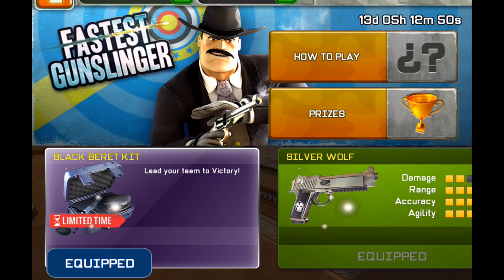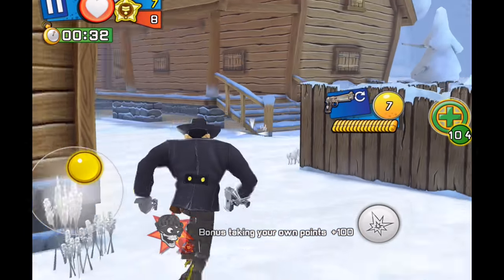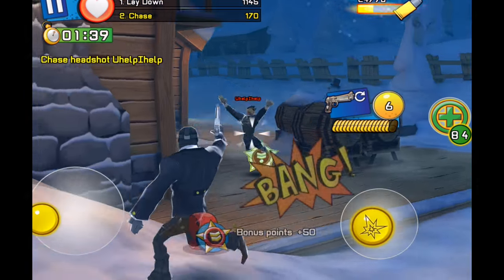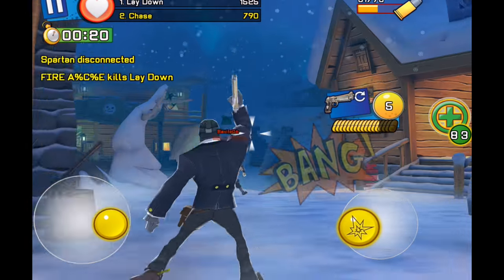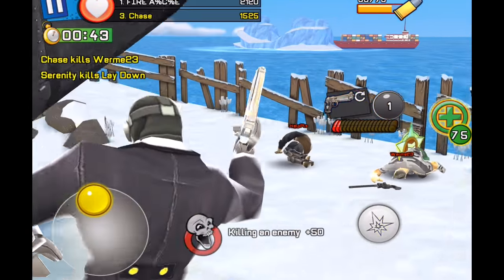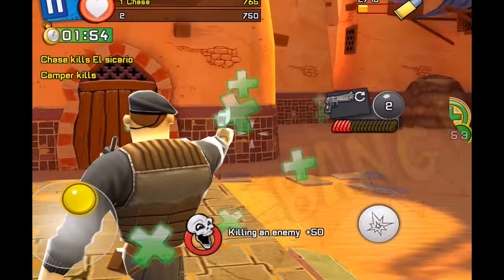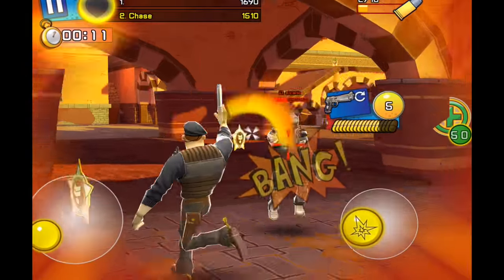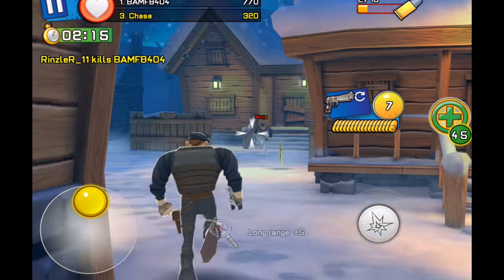Respawnables Silver Wolf Review - Black Beret Kit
Respawnables Silver Wolf Review - Black Beret Kit. I review the silverwolf handgun in Respawnables. We review the clothes for head, chest, and legs. Then I discuss an upcoming surprise for those who watch the whole video ;)